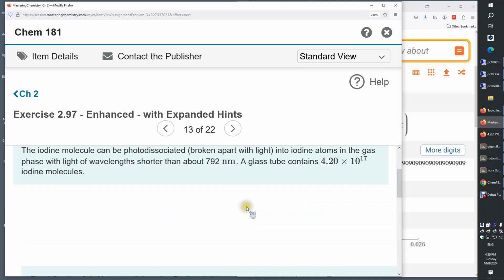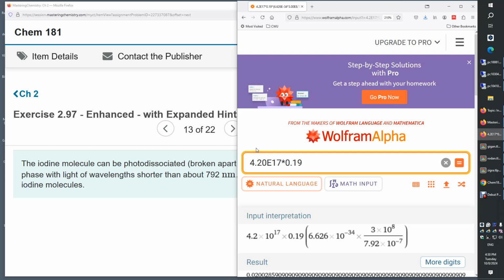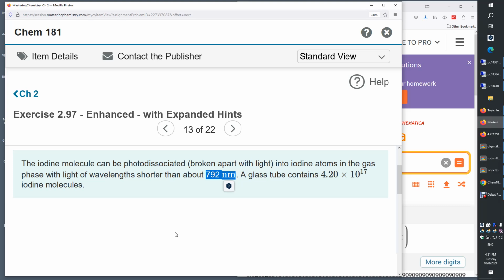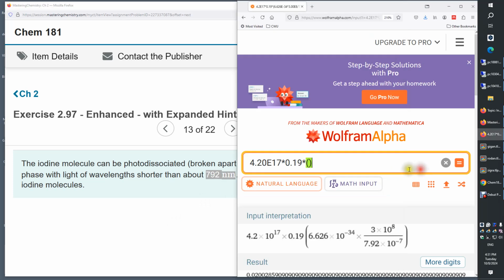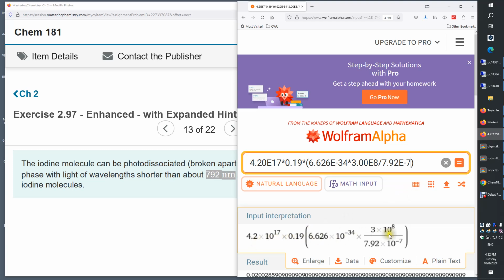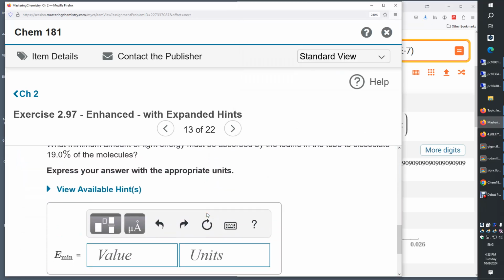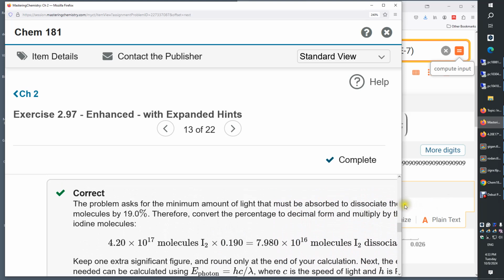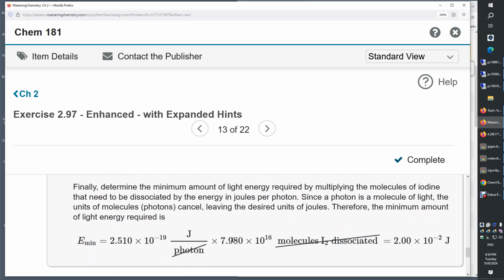Ch 2 Exercise 2 97